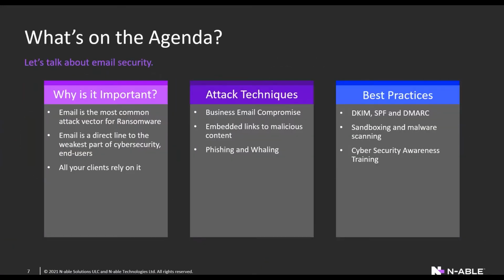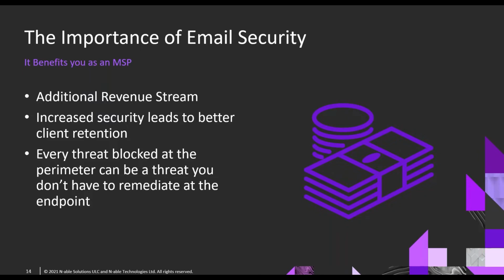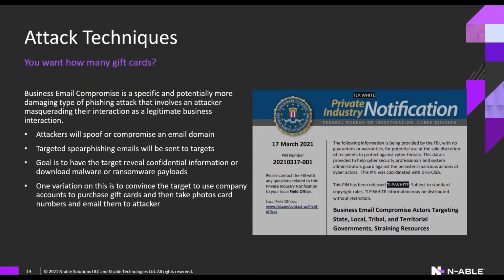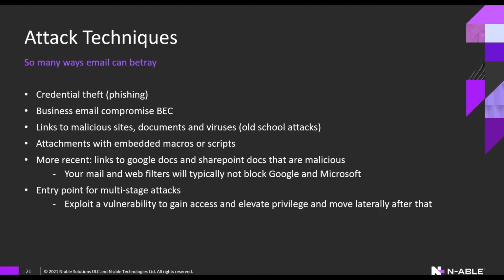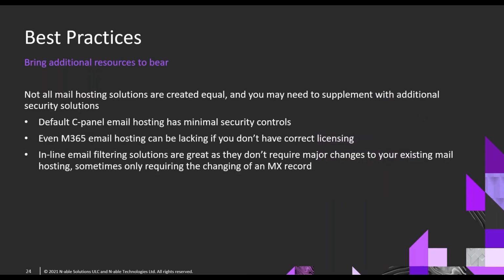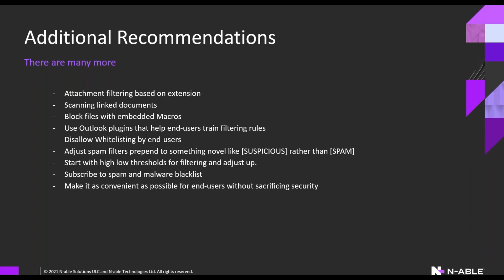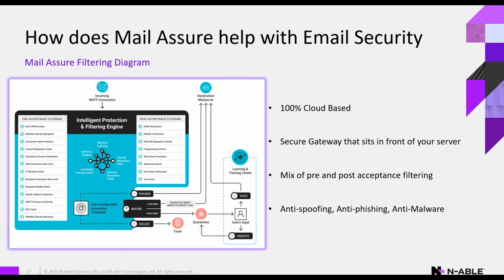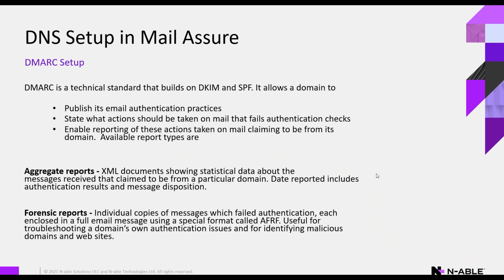Mail Security Boot Camp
Get your security questions answered!

One of the most important layers of security is email. Blocking threats before they make it into the organization is a critical component of a layered security strategy. Since email is so important for businesses today, it’s crucial to configure settings properly to help ensure email delivery while still preventing the bad stuff from getting in. Join us for our mail security boot camp, where we’ll discuss:

✔ Proper settings and configuration for inbound email, like SPF records and DMARC
✔ The recommended settings in N-able™ Mail Assure to help protect email users from phishing, malware, and other unwanted attachments
✔ Best practices to help ensure users are aware of risks and prevent them from inadvertently allowing malware to infiltrate their systems